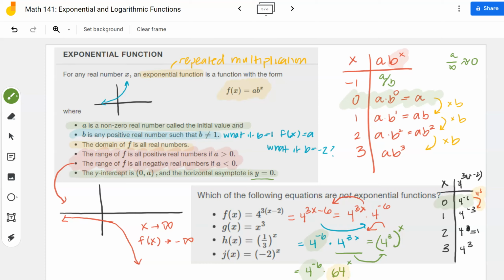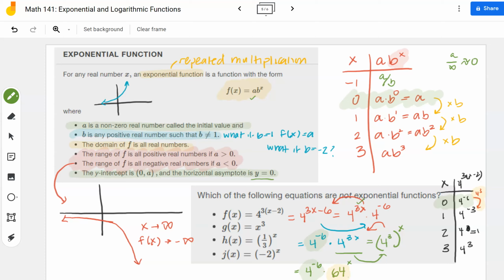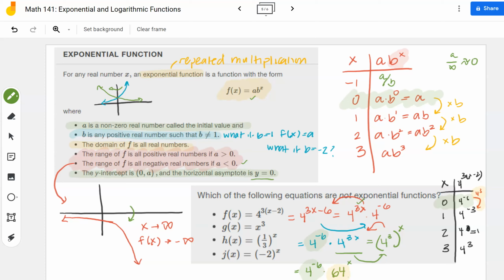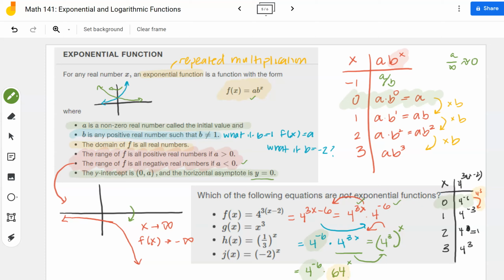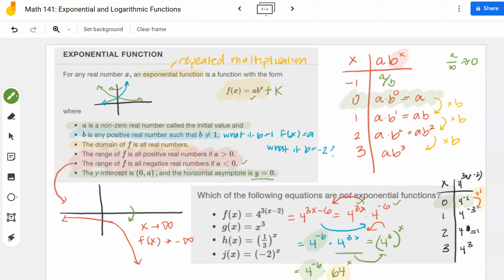Math 141: 4.1 Which transformation doesn't play nicely?